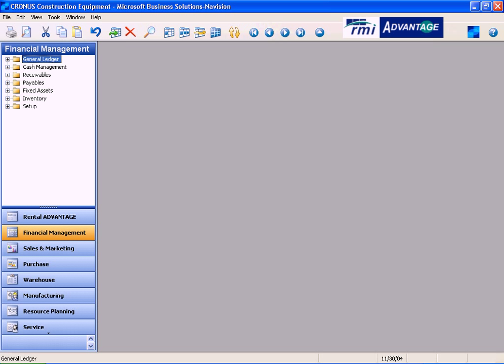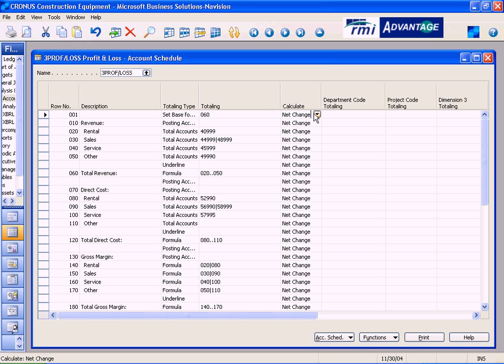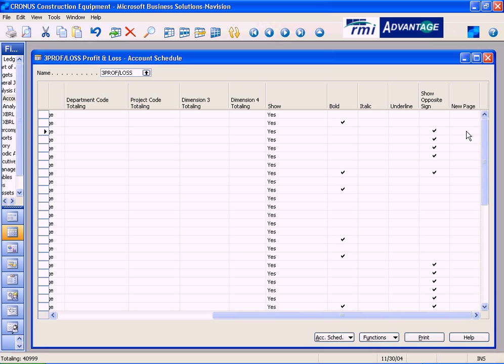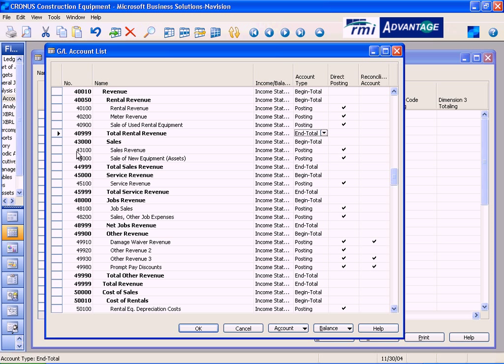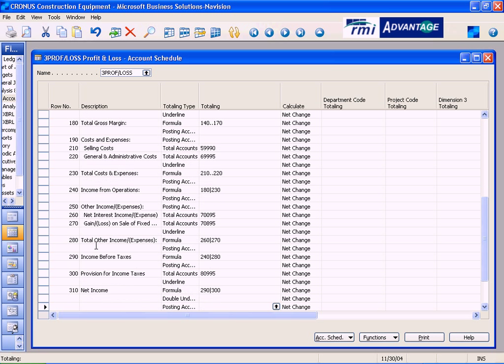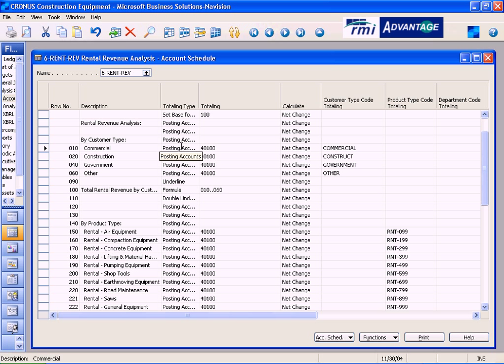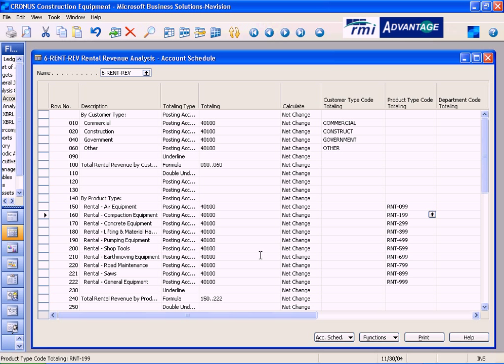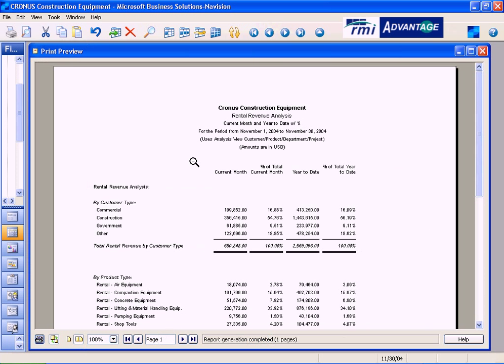Creating Account Schedules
Account Schedules in ADVANTAGE are your Financial Statements.  They can be designed to provide you with analysis of any G/L account or set of G/L accounts from your Chart of Accounts and have the flexibility to set filters on any Dimension you wish.  This video discusses how Account Schedules are created and reviews multiple ones in great detail.